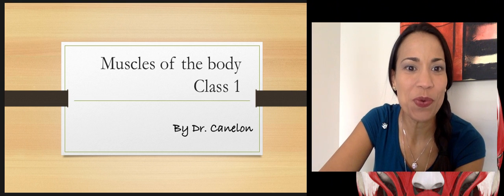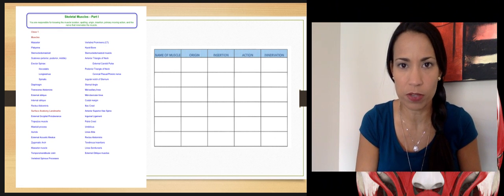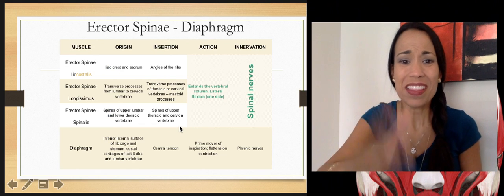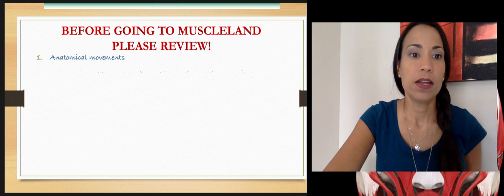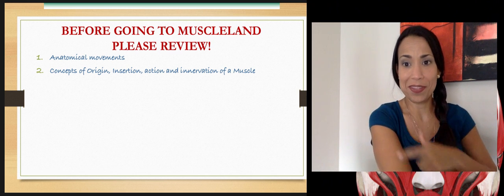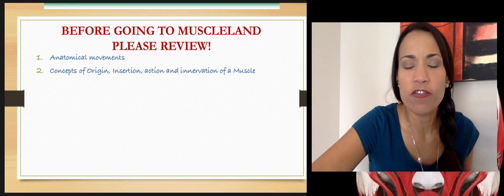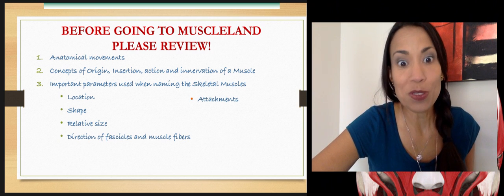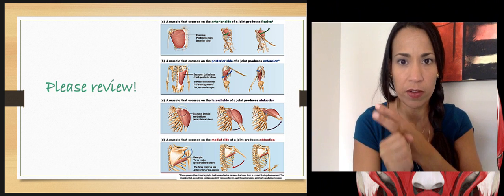1. How to Study the Muscles of the Body